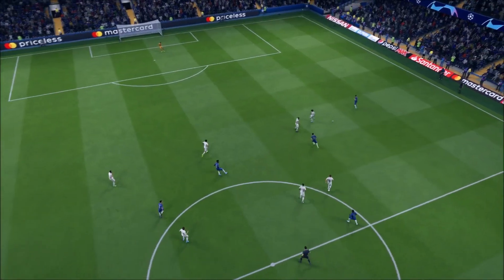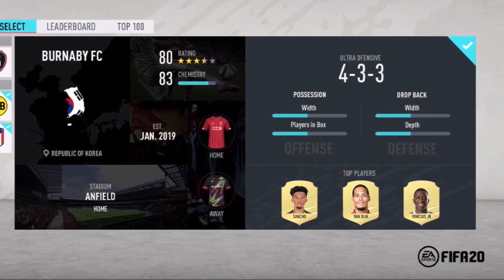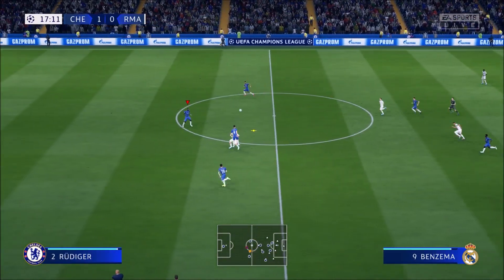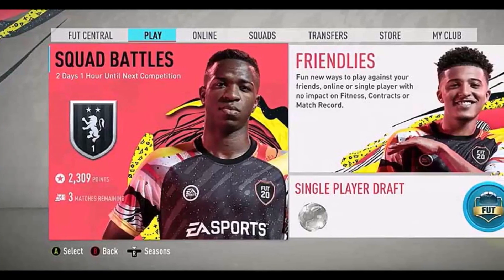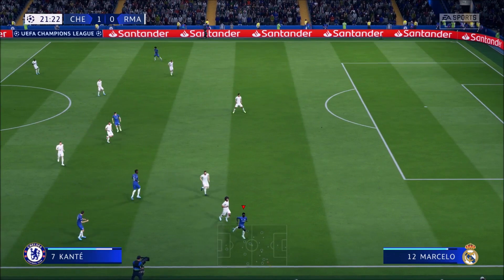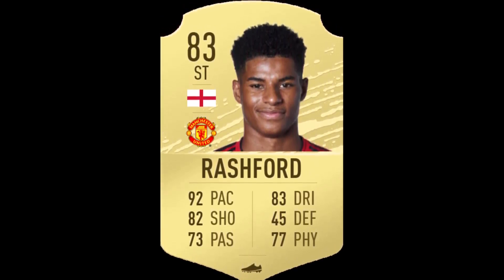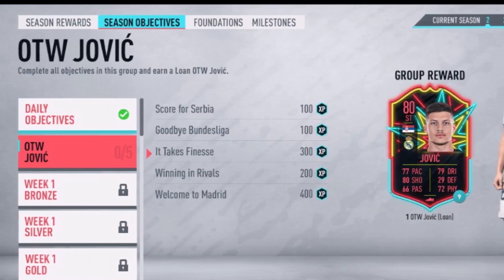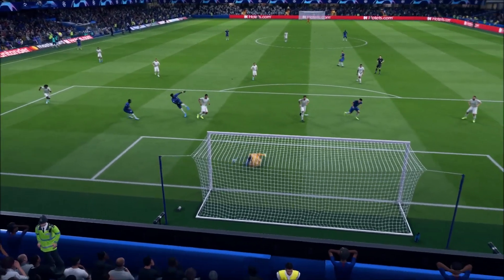WHAT TO DO WHEN YOU GET FIFA 20 AT MIDNIGHT? HOW TO START FIFA 20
HOW TO START FIFA 20 ULTIMATE TEAM | FREE PACKS INVESTING & BRONZE PACK METHOD

FIFA 20 how to start
FIFA 20 how to start ultimate team
How to start fifa 20 episode 1
how to start fifa 20 ultimate team
FIFA 20 tips to start
FIFA 20 free packs
FIFA 20 starter packs